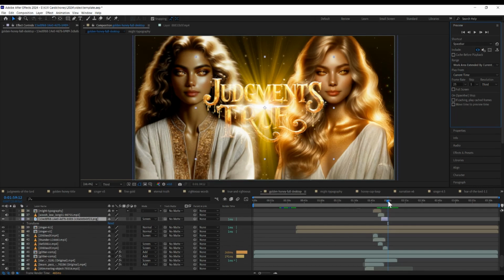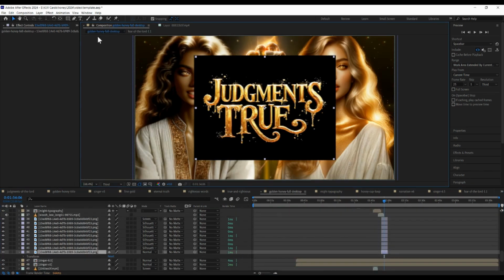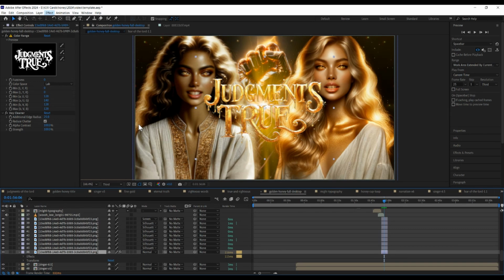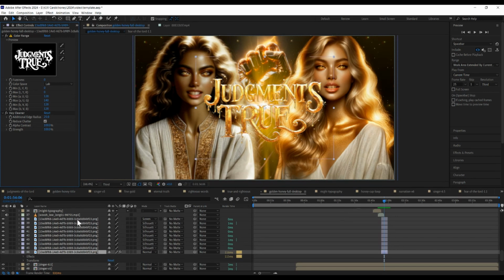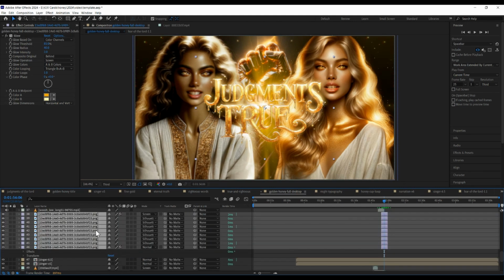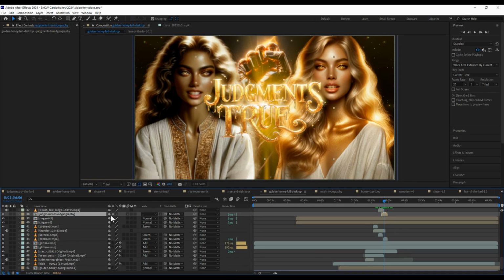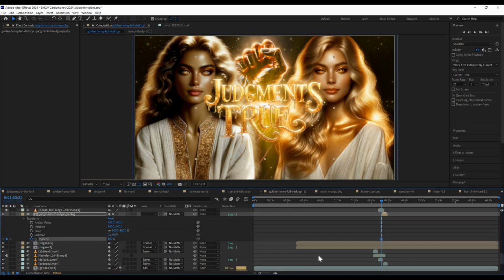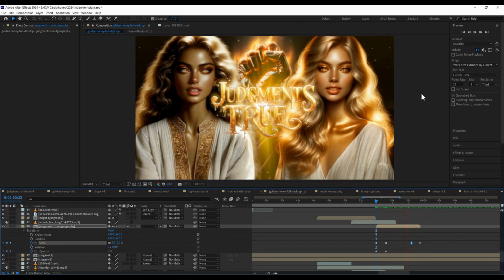How to Chroma Key on Black and Remove Dark Backgrounds in After Effects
I developed this method, after spending many hours trying to chroma key on blue and green, in Adobe After Effects, but failed to get all the bits around details like hair frizz.
Keying-out black has been easier, especially since it is easier to blend, and can even add some substance to certain image types.
To my surprise, this particular method produces such a consistent result of-quality that it can be copy/pasted into new text graphics, and even video clips, to a certain degree.
In-brief, you import an image or video, then set the blending mode to "screen"... duplicate it, and then set that blending mode to "silhouette luma"... then duplicate that one seven times... then select the last one, set it back to normal, and activate "color range" + "key cleaner", and use the settings in the video for those effects, keying-out black.
I like to add a glow to the top "screen" object after that, in this case.
That's the method, in a nutshell, though.
Definitely a bit of a work-around solution, but it's great because it's so fast to implement, and it gives a really clean result.